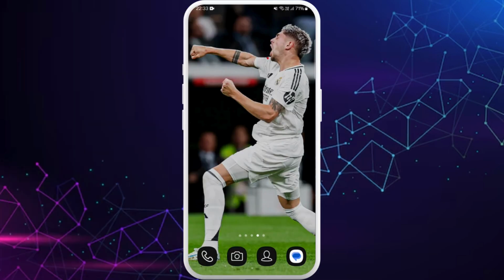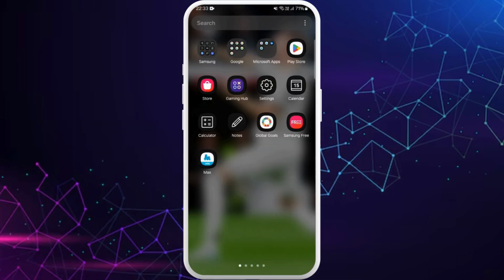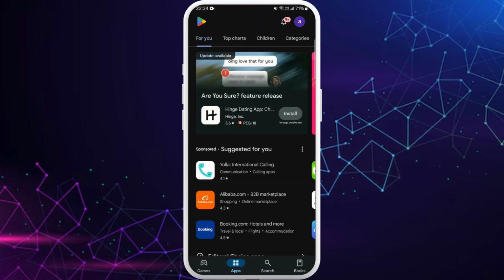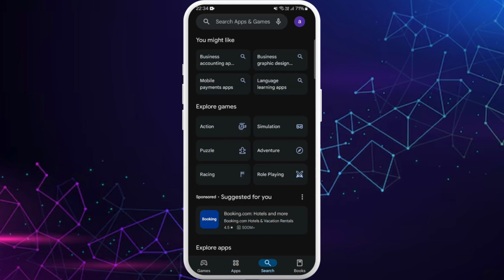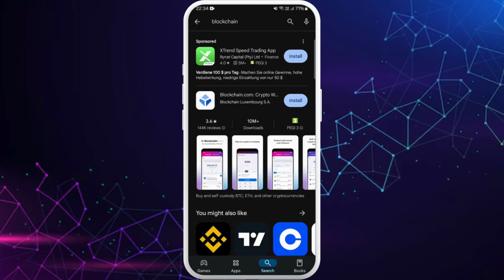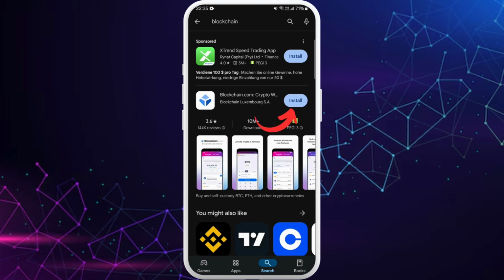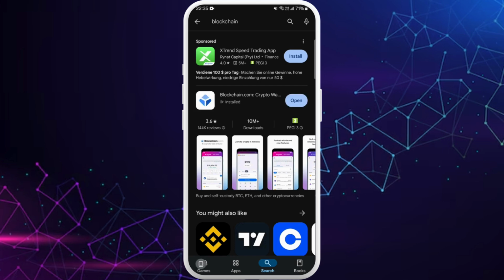How to Download Blockchain.com App 2025?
Want to download the Blockchain.com app on your device? In this tutorial, we’ll guide you through the steps to install the Blockchain.com wallet on your smartphone or tablet. Get started with secure crypto transactions today!